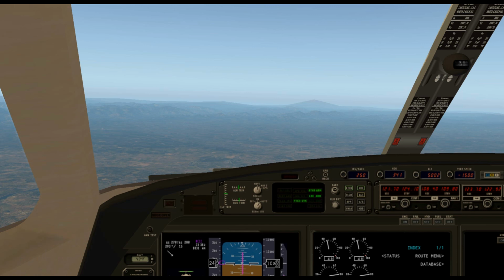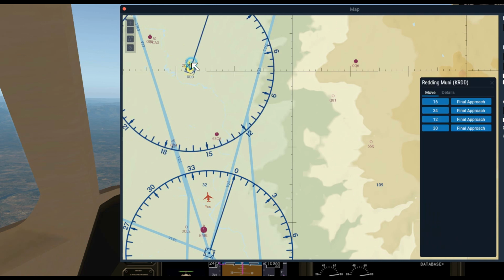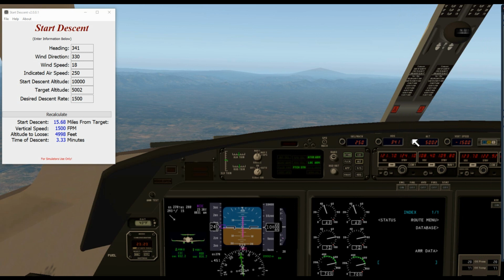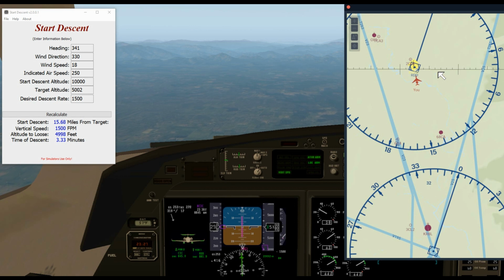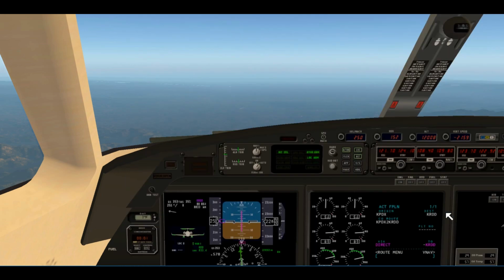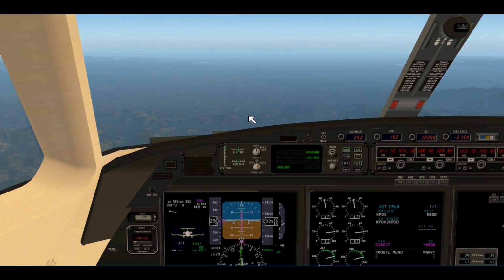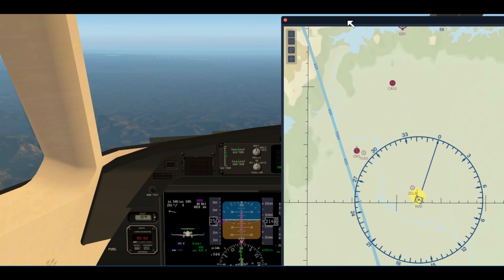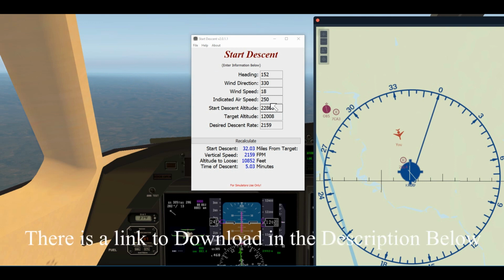Updated Version v2.0.1.1 Start Descent Free App and Demo For X Plane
This video explains latest fixes and demonstrated the accuracy of StartDescent a free app to determine when to start your descent.